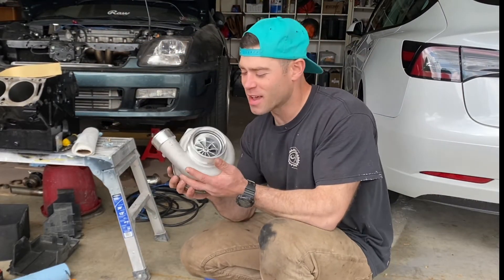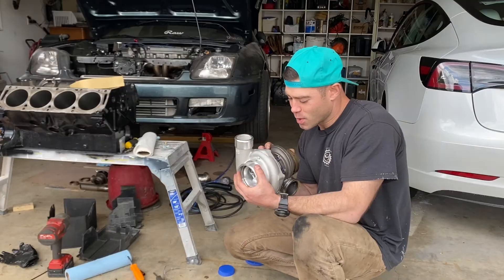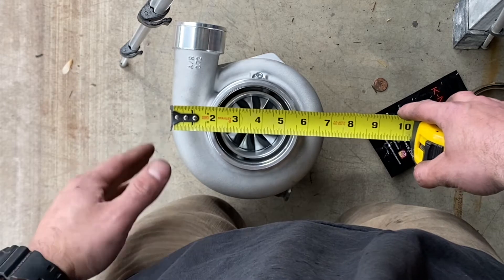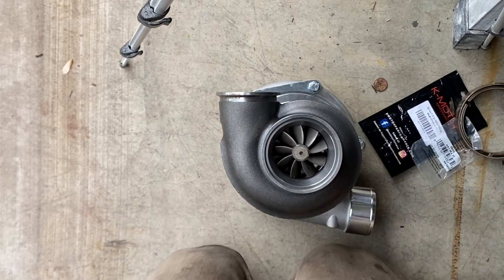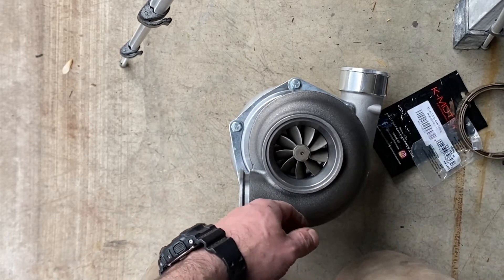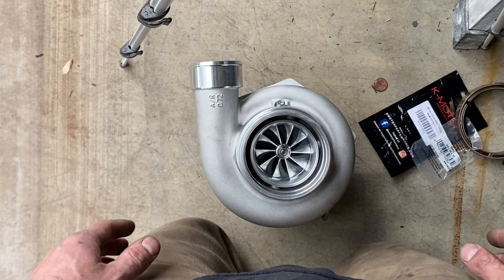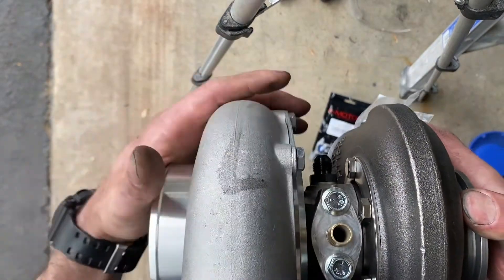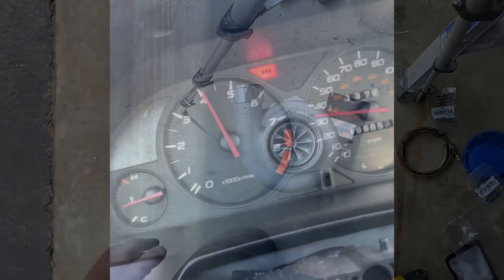How big is the Pulsar Turbo GTX3582r Gen 2 - Measurements and fittings!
This video is to help those who are trying to figure out how big the Pulsar GTX3582r Gen 2 turbocharger really is. I believe this PSR turbo is considered a medium frame as the V8 guys use a much larger frame single turbo.

Pulsar has everything from small to large frame turbo charges! I can’t wait to get this turbo spooling!

Coolant fittings are M14 - 1.5
Oil drain bolts are M8 - 1.25 x 20